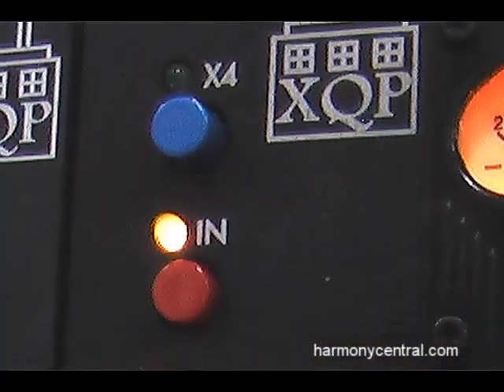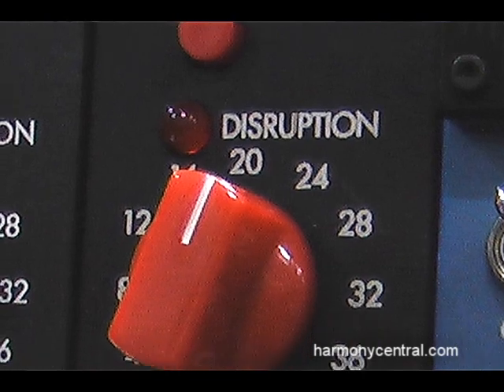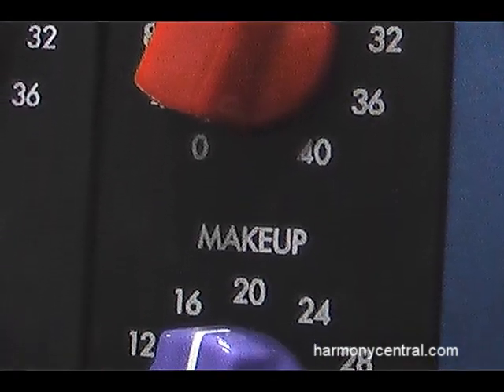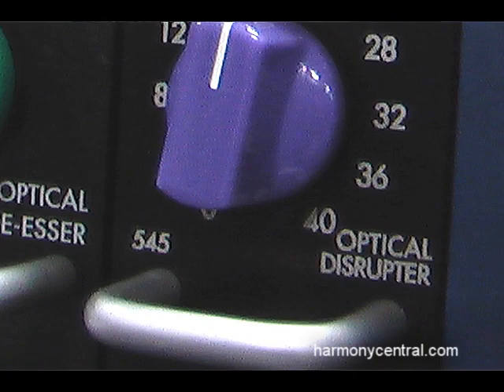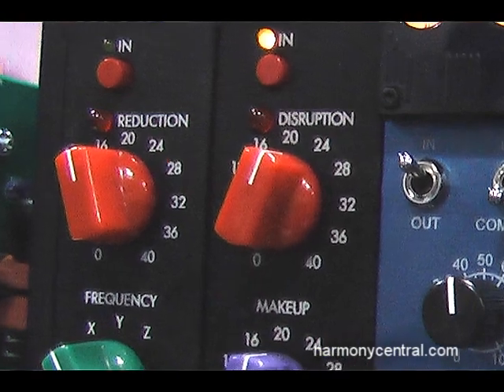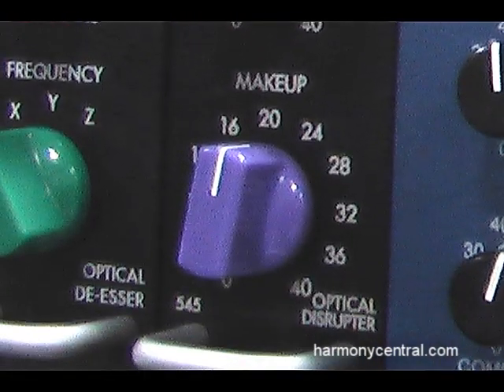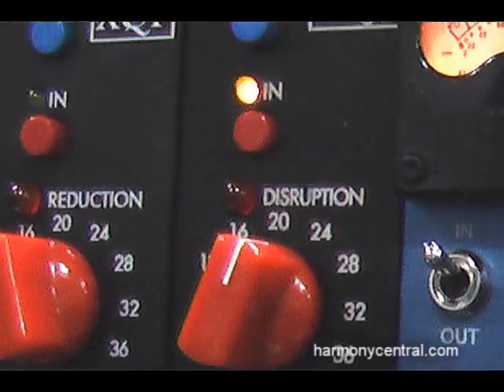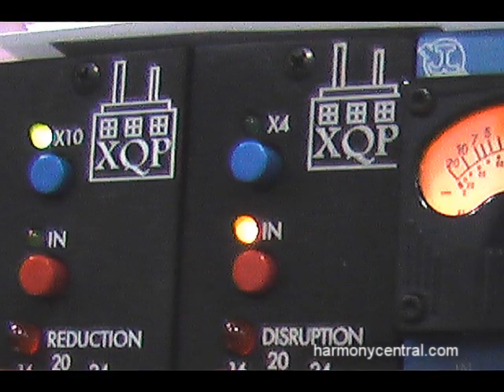XQP Disrupter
This 500 series module is all about adding non-linearities to a signal. It's not like conventional distortion, but something else altogether.